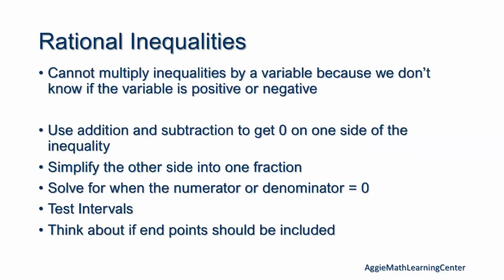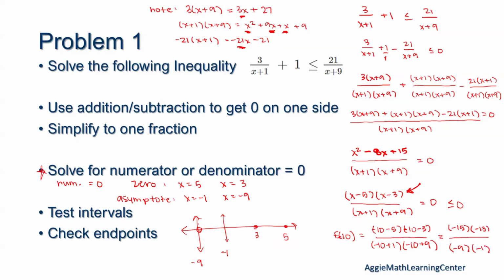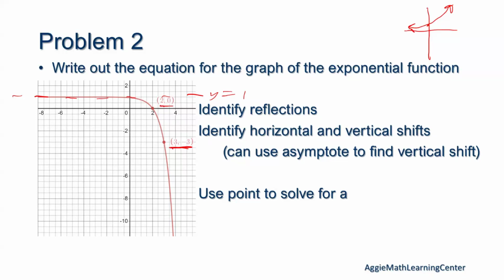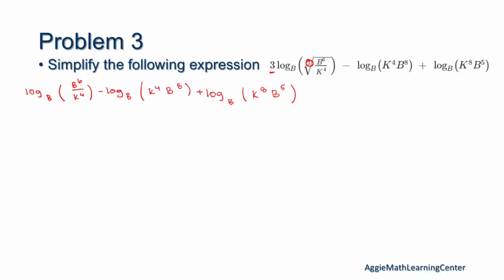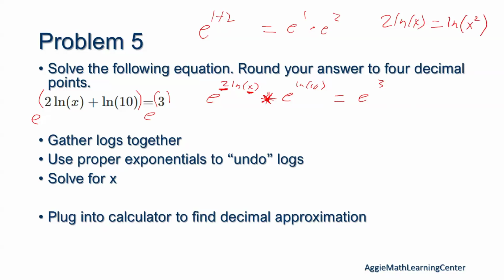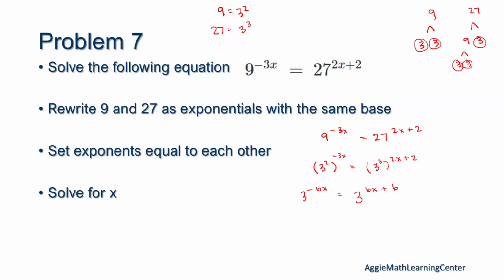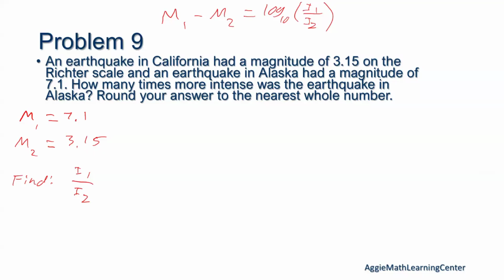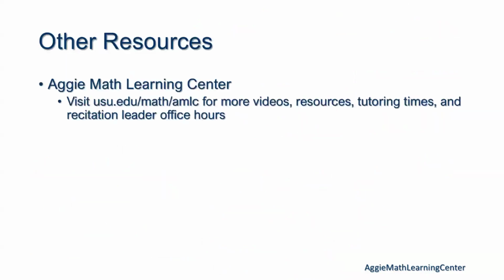MATH 1050 CBE 4 Review Spring 2025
A review for the Math 1050 CBE 4 review hosted by the Aggie Math Learning Center in Spring 2025